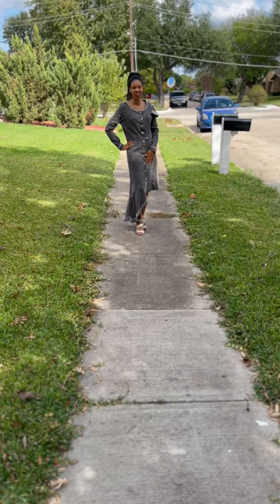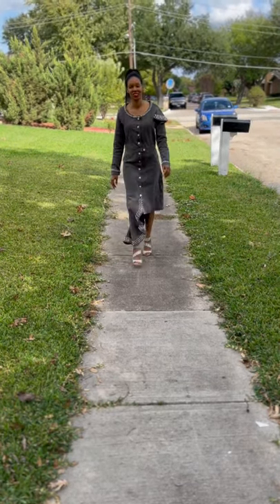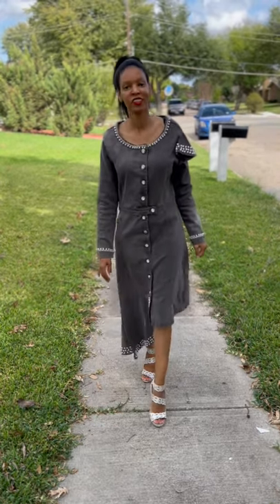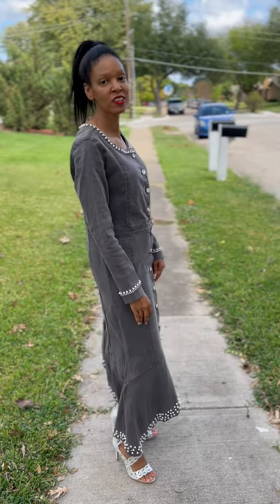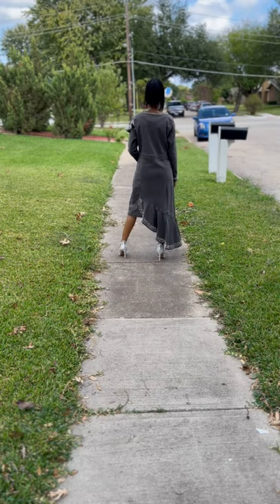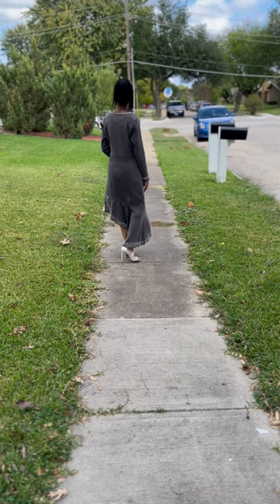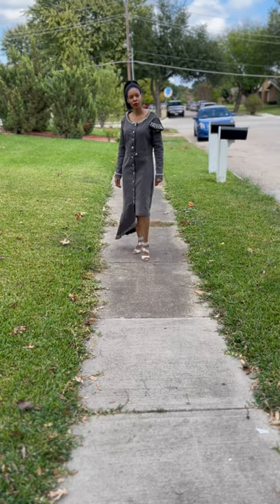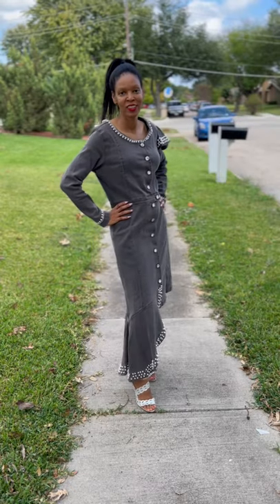DV Jeans 8450 Grey Denim Dress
DV Jeans 8450
1 Piece Denim Dress
Colors: Grey Denim
Dress Length: 53"
Sizes: S(4/6), M (8/10), L (12/14), XL (16/18), 1X (20/22), 2X (24/26)